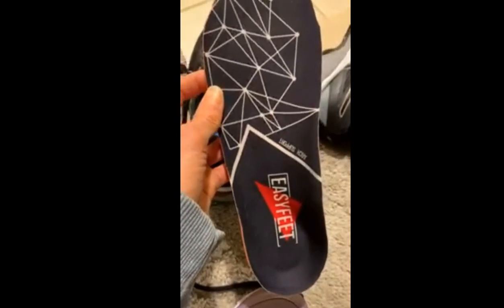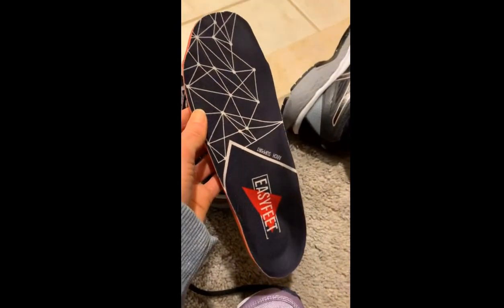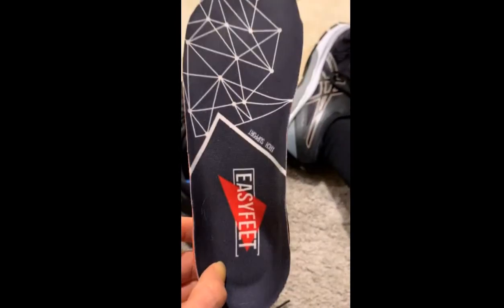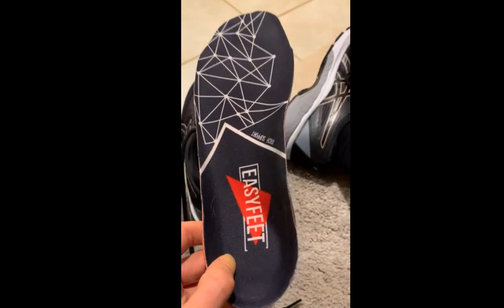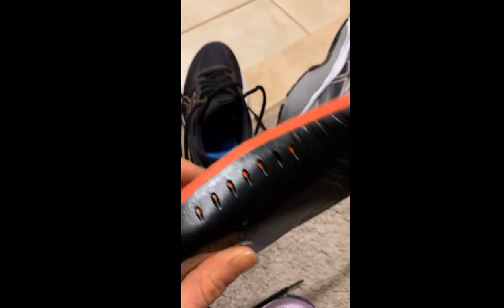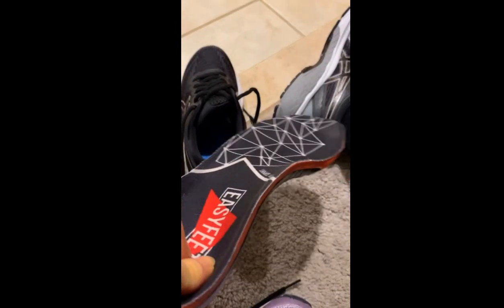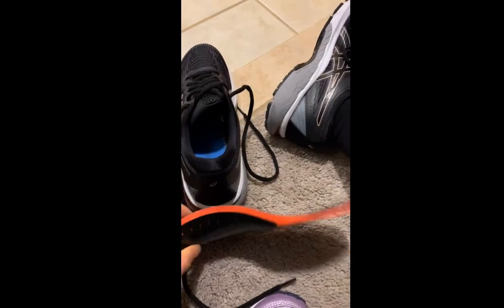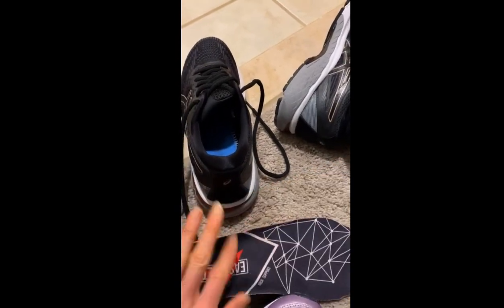Great for plantar! EASYFEET Insoles Customer’s Review